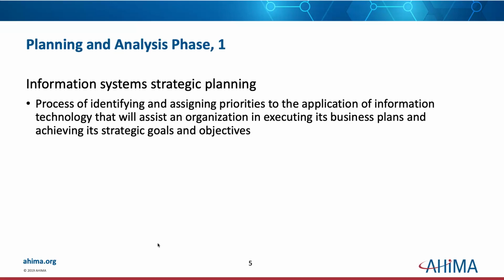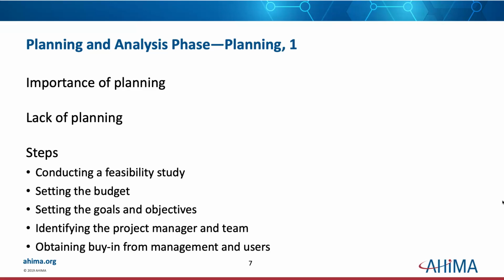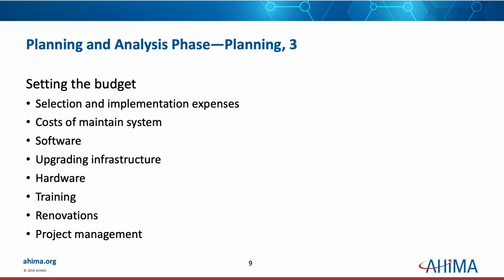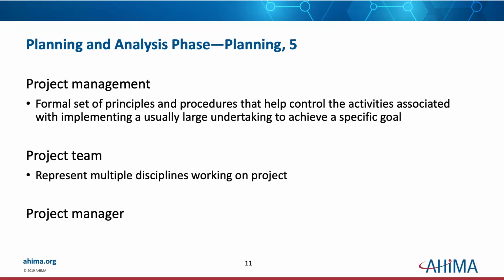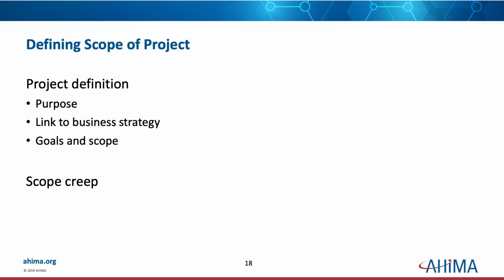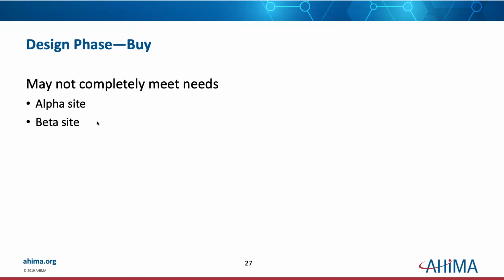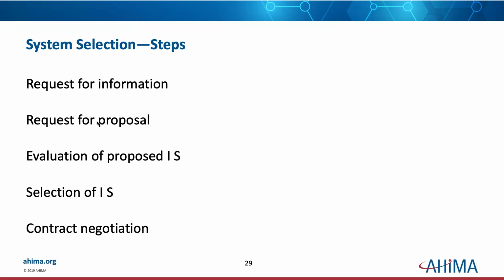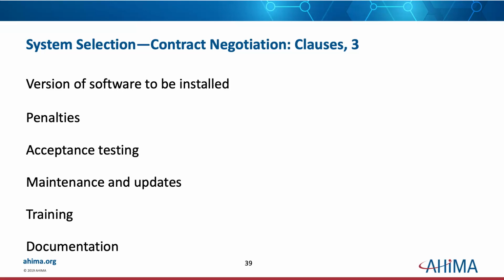HIT 352 Chapter 4 Lecture Video